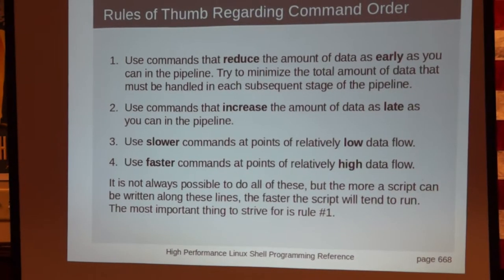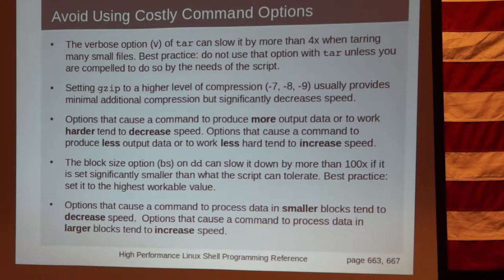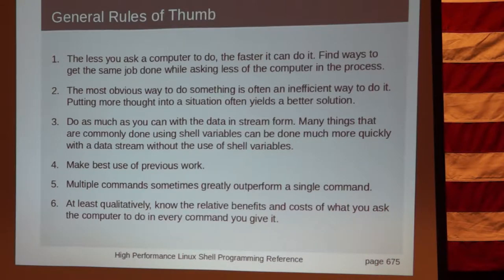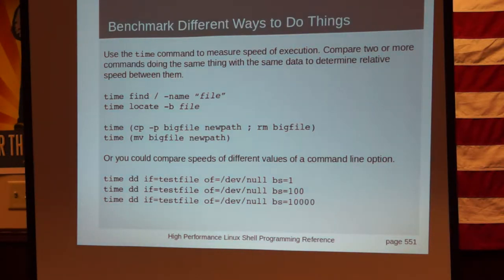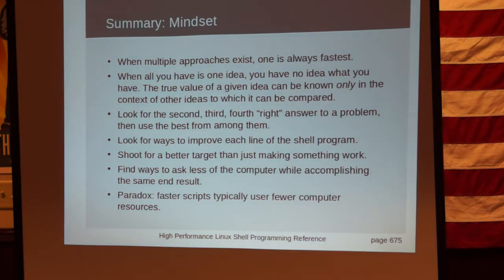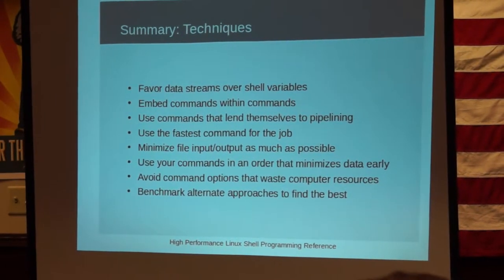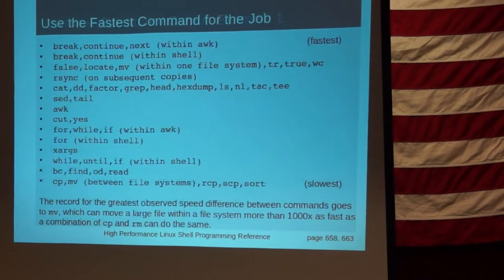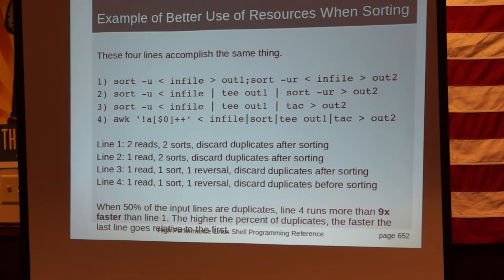3/4: Ed Smeltz presents How to speed up your bash scripts at Akron Linux User Group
3/4: Ed Smeltz presents How to speed up your bash scripts at Akron Linux User Group